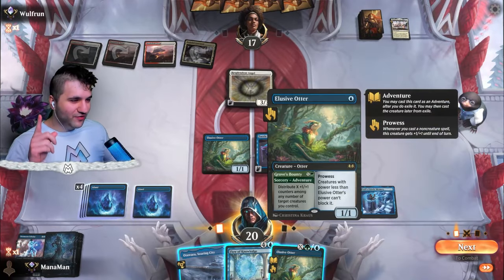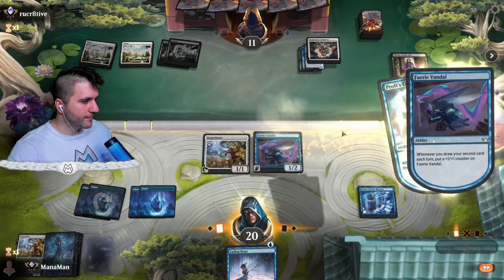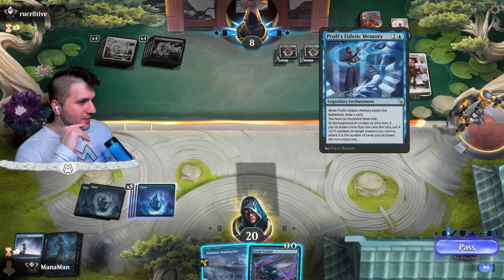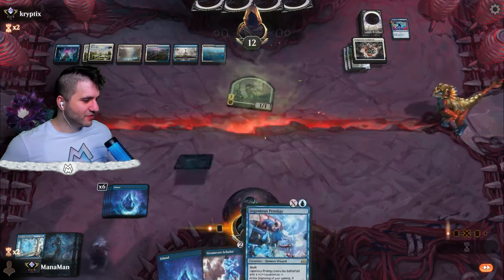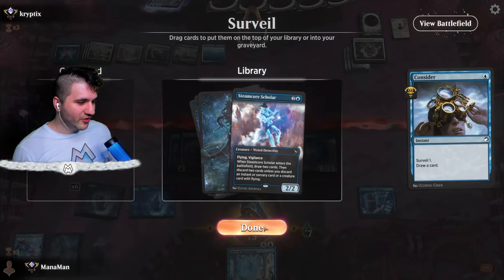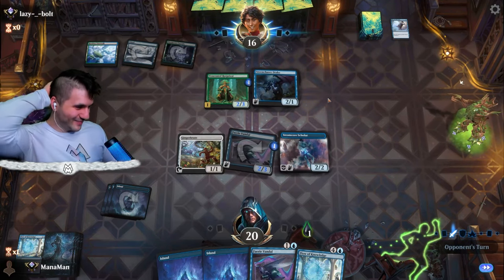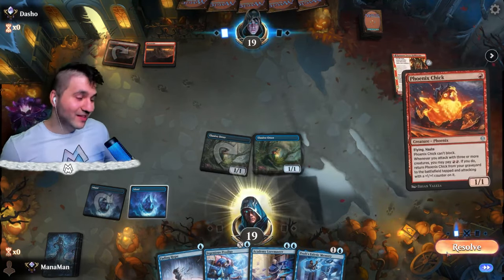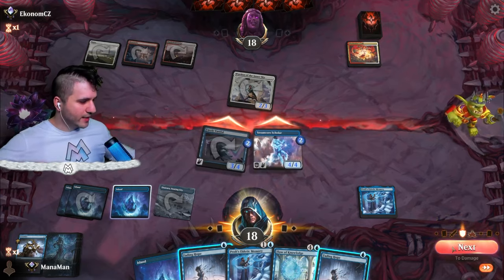🦦 This Otter BREAKS Proft's Eidetic Memory 🦦 Karlov Manor | Mono Blue Aggro | Standard | MTG Arena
Deck
4 Steamcore Scholar (MKM) 71
4 Fading Hope (MID) 51
4 Gingerbrute (WOE) 246
4 Flow of Knowledge (BRO) 49
21 Island (THB) 251
4 Proft's Eidetic Memory (MKM) 67
4 Elusive Otter (WOE) 225
1 Otawara, Soaring City (NEO) 271
4 Ingenious Prodigy (WOE) 56
4 Consider (MID) 44
4 Faerie Vandal (SNC) 44
2 Academy Loremaster (DMU) 40

Decklist
Standard Ranked
Mythic Ladder
Deck Guide
Magic The Gathering
MTGA
Best of One
CGB
covertgoblue
Crokeyz
LegenVD
Sonio
Malone
Jim Davis
BO1